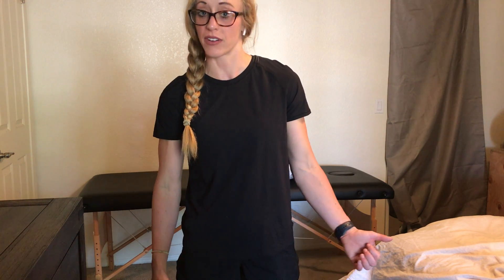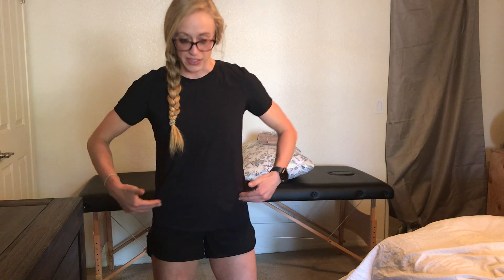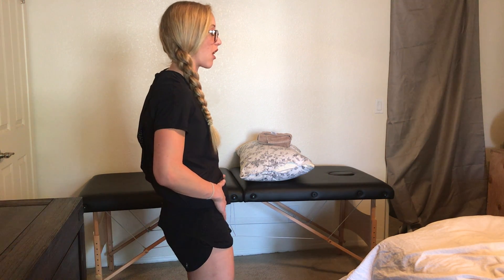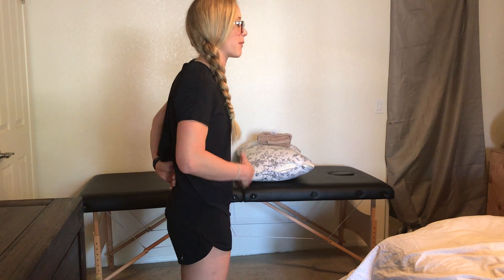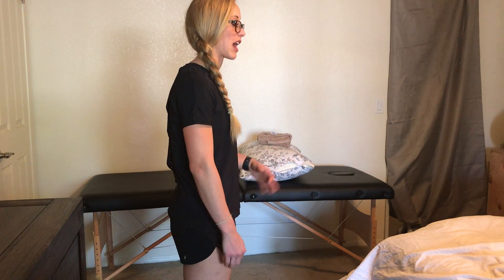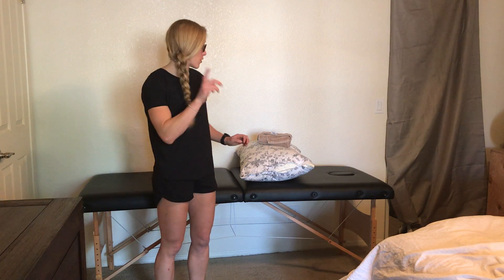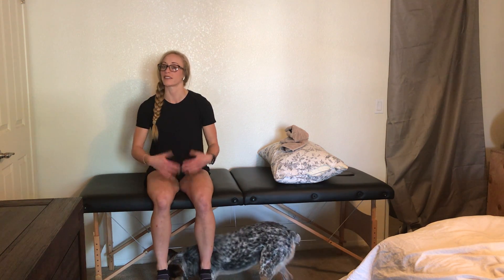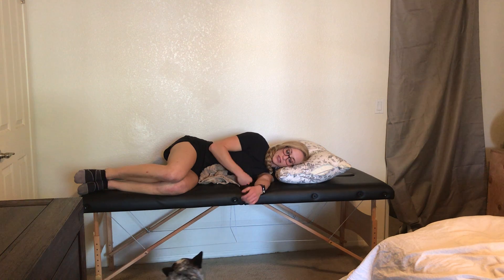Postpartum Recovery: Return to Exercise Phase I Postures & Positions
In this video I teach you about the postures and positions included in my  Postpartum Return to Exercise program.